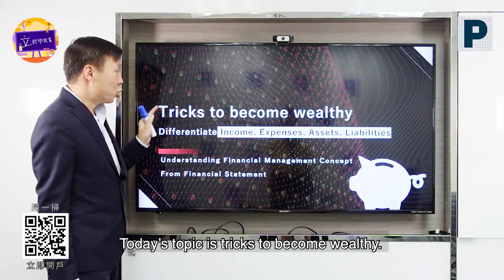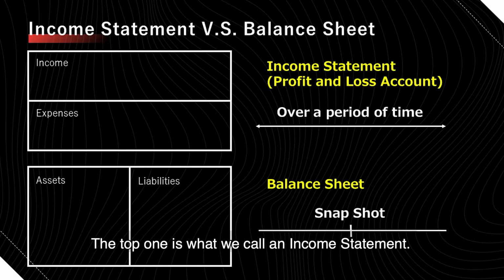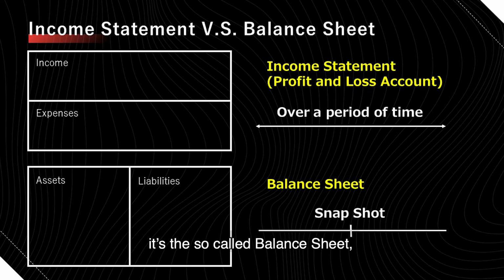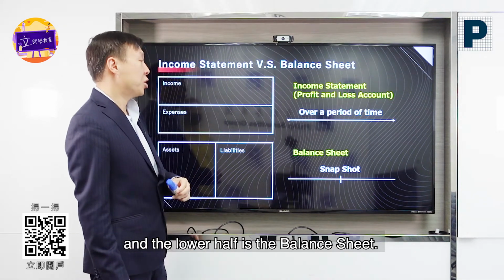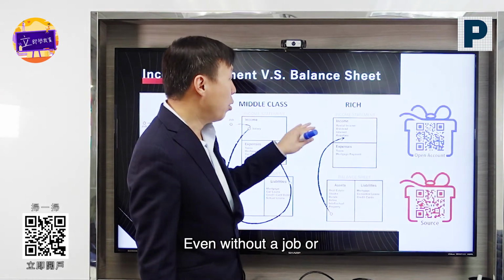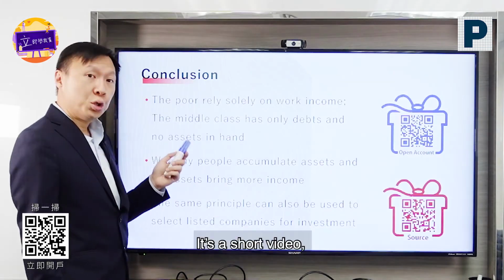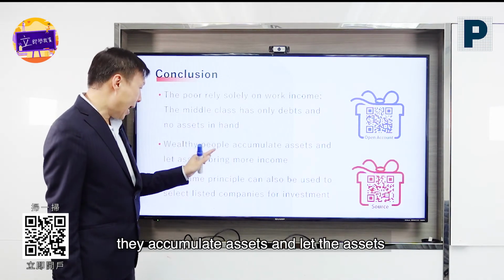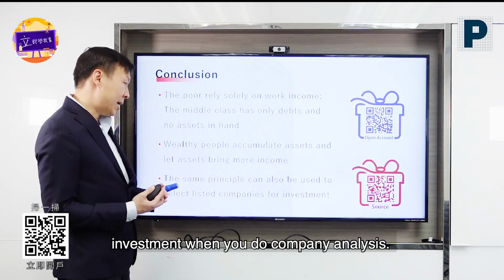EP 25:【立即學投資】貧窮、中產、富有，您會怎樣選擇？Poor Middle-Class, Rich.Which would you like to choose ？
EP 25:【立即學投資】貧窮、中產、富有，您會怎樣選擇？
Poor Middle-Class, Rich.Which would you like to choose ？

輝立証券董事Alton Lau 劉叔同先生今天跟大家分享如果你想做一個有錢人有什麼秘訣及如何去做投資的選擇。請馬上觀看影片了解更多如何為自己的財富增值。

大家如果有任何興趣的主題，歡迎留言給我們！

關注輝立就不會錯過任何優惠資訊啦！

投資涉及風險，有關詳情請參見本公司網站。